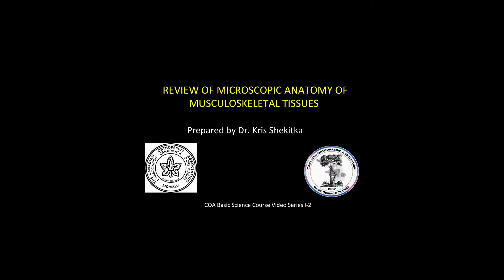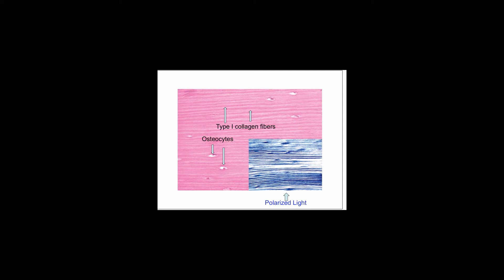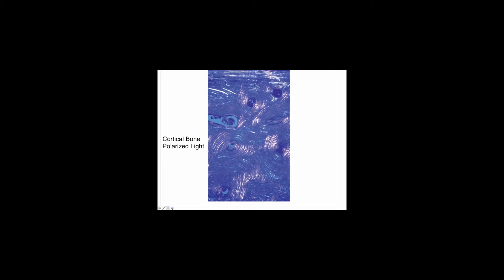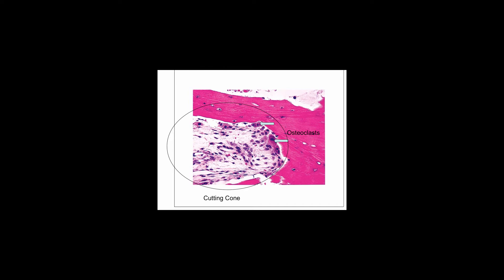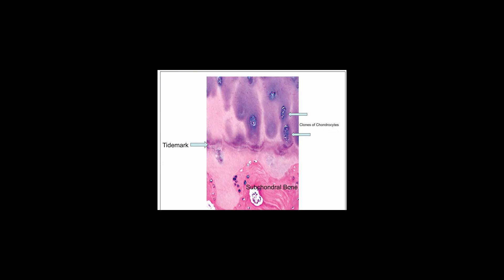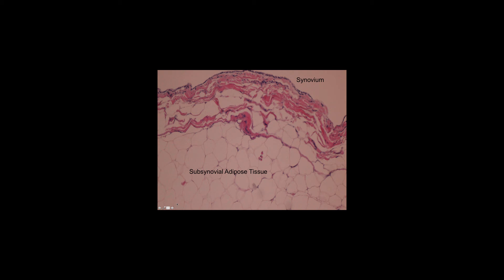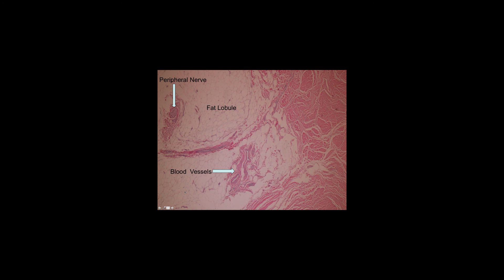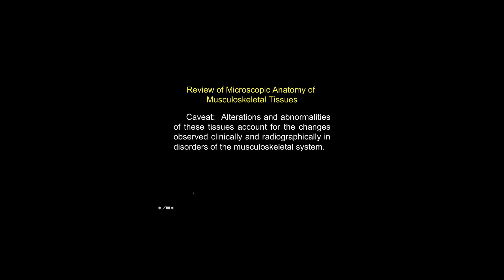Review of Microscopic Anatomy of Musculoskeletal Tissues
Covers the microscopic appearance of the most important tissues of the musculoskeletal system -- bone, cartilage, fibrous tissue (ligament, tendon), muscle, fat.  This gives background knowledge that will help you understand the several videos that follow on the growth and development of the skeleton.